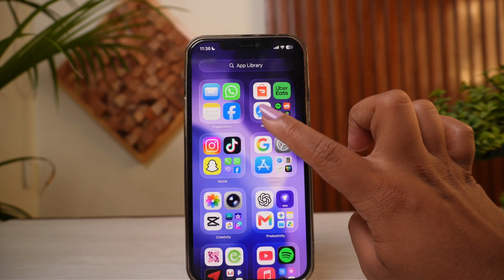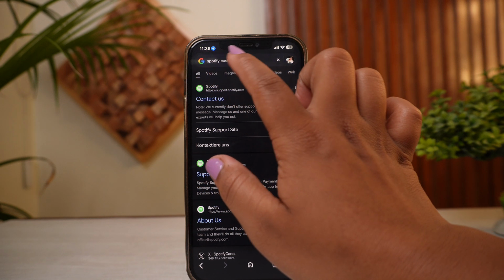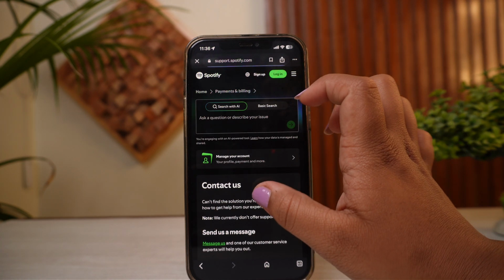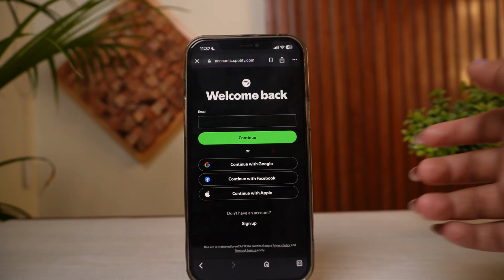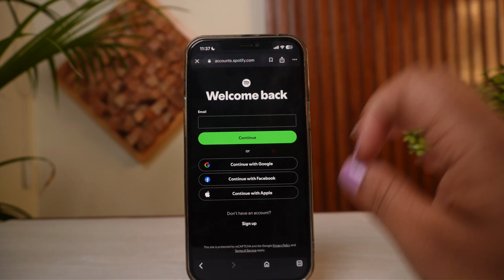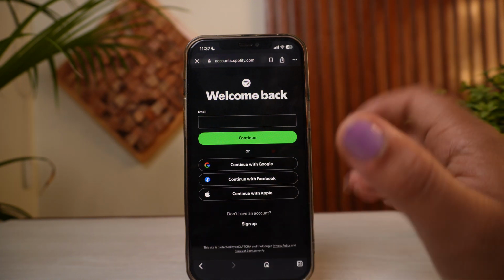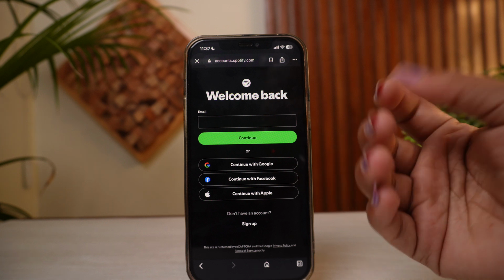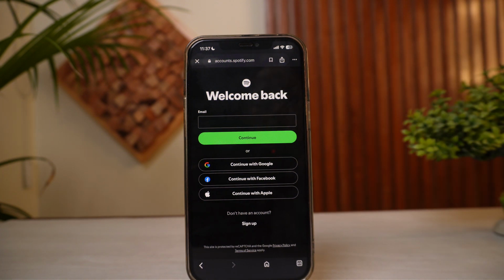How to Get a Refund on Spotify Premium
Need a refund for your Spotify Premium subscription? In this video, you'll learn how to request a Spotify Premium refund and understand the situations where refunds may be available. Whether you were charged unexpectedly, renewed by mistake, or experienced a billing issue, this step-by-step guide explains the process.

We'll show you how to check your subscription details, contact Spotify Support, and understand Spotify's refund policies.

This tutorial is perfect for Spotify Premium users looking for clear guidance on billing issues and refund requests. The instructions are simple, beginner-friendly, and designed to help you understand your options and submit a refund request as quickly as possible.